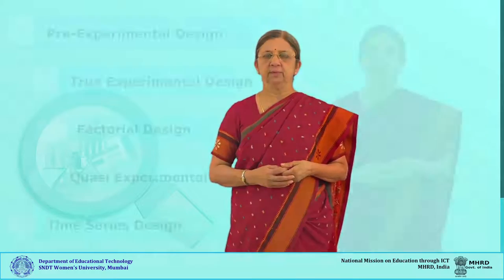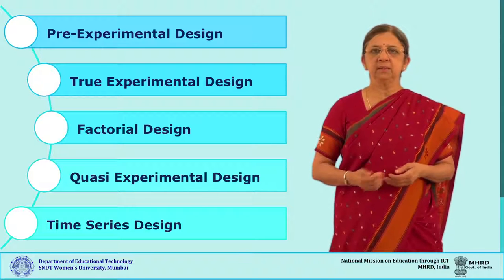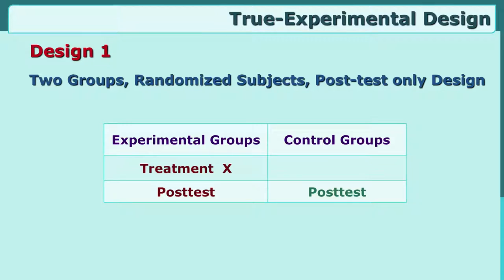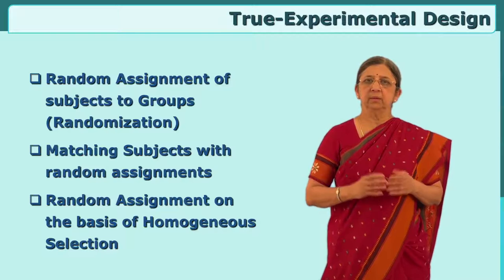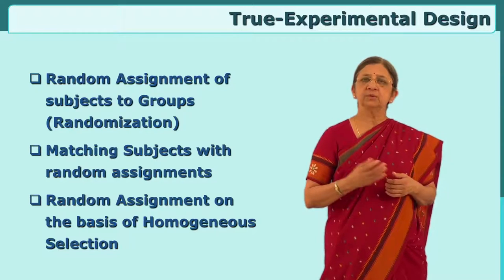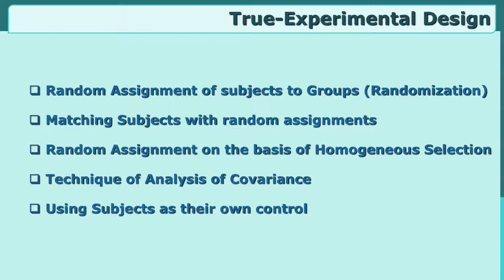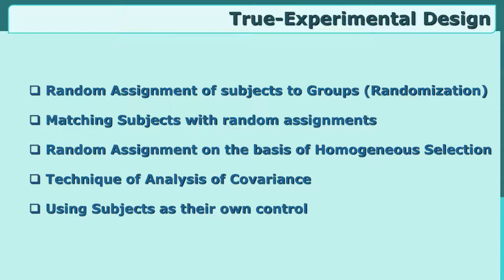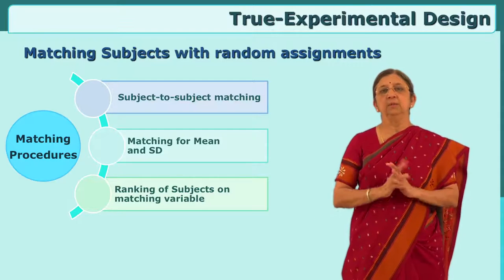Experimental Designs by Prof. Vasudha Kamat